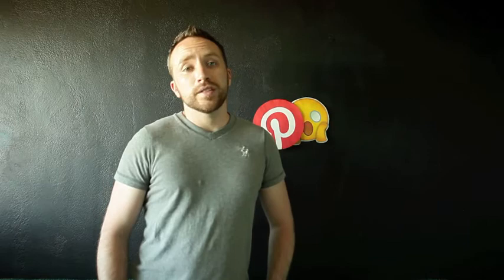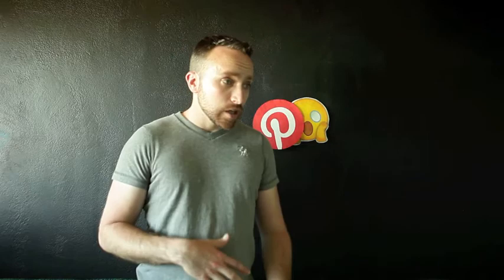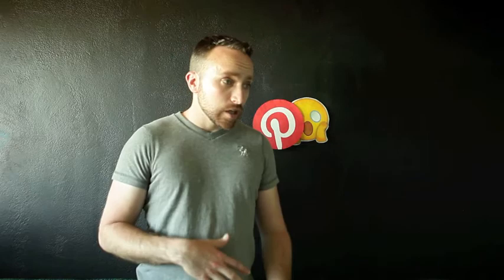Pinterest for Business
In this episode of What's Happening in Social Media I discuss:
-LinkedIn content score
-Twitter emoji support
-Facebook messenger groups for iOS
-How to use Pinterest for your business   &
-Melodigram